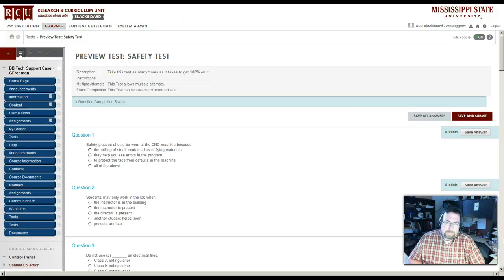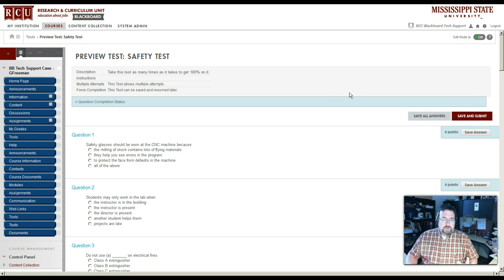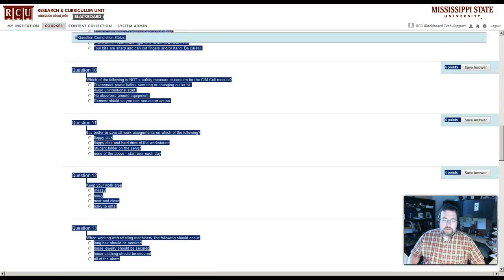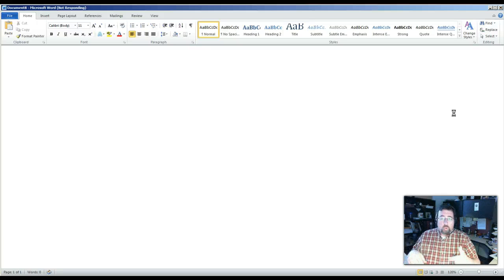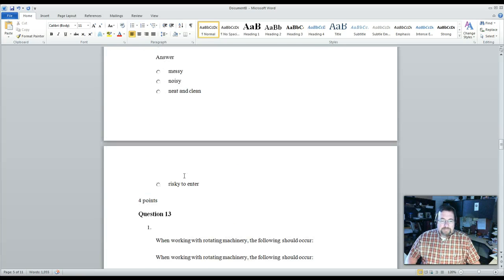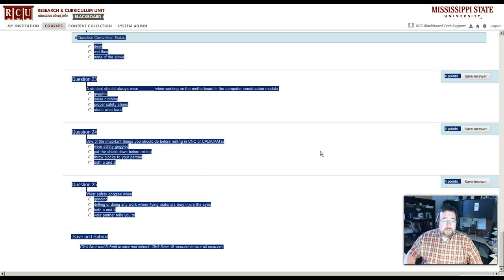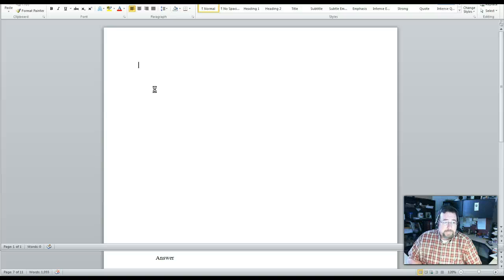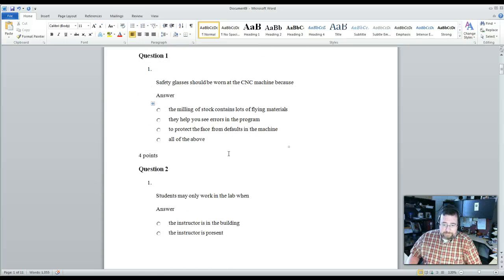How to Print Hardcopy of a Test from Blackboard Learn 9.1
This screencast will show you a work around to print tests created in Blackboard Learn 9.1